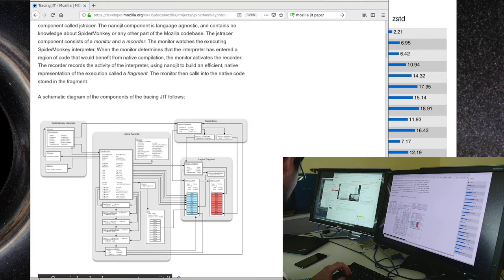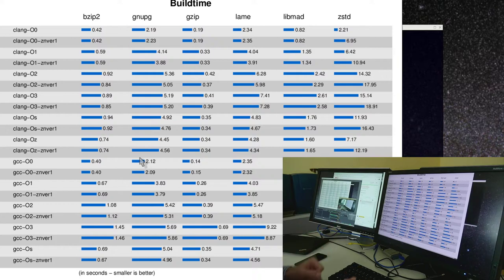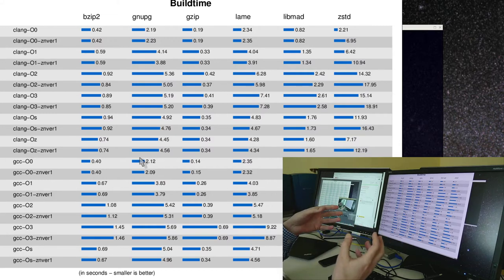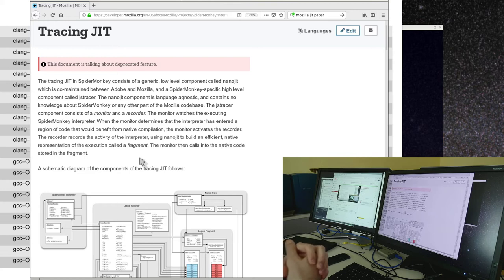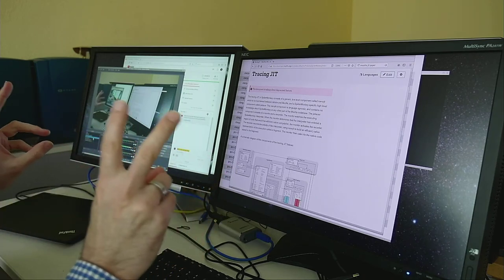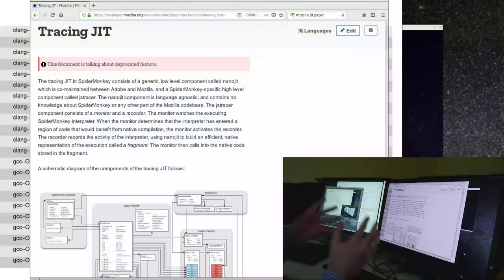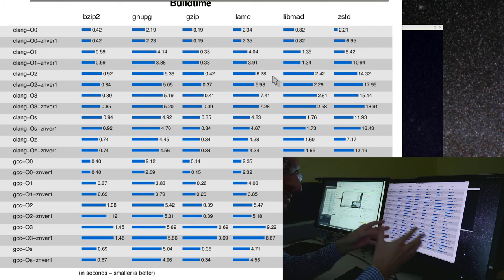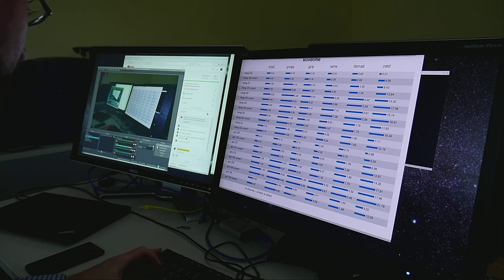Why I think JITing a whole (micro kernel) OS would be amazing!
Join to watch & chat w/ live IT talk, programming and hardware tinkering. or ordering stuff you need via Amazon